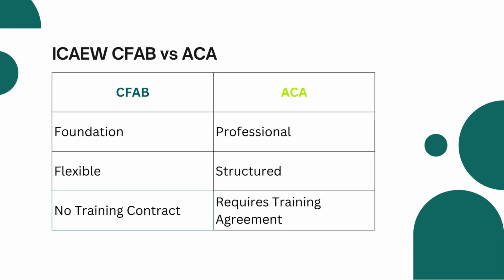ICAEW CFAB Explained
If you’re planning to start a career in accounting or finance and are confused about where to begin, ICAEW CFAB is honestly one of the safest and most structured ways to start your journey.

This video covers:
• What ICAEW CFAB is
• What subjects you study
• Who it is for
• The difference between CFAB and ICAEW ACA
• Exam structure and key benefits